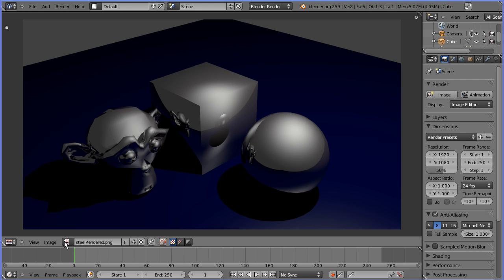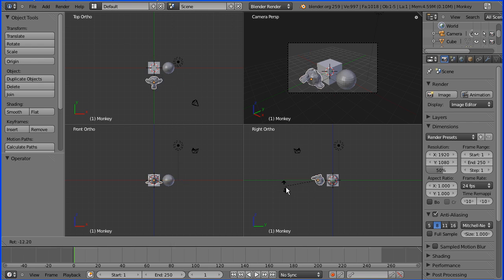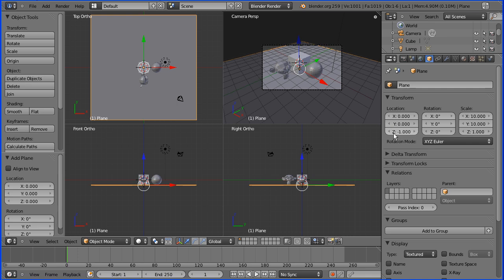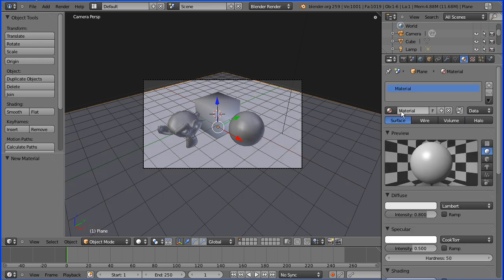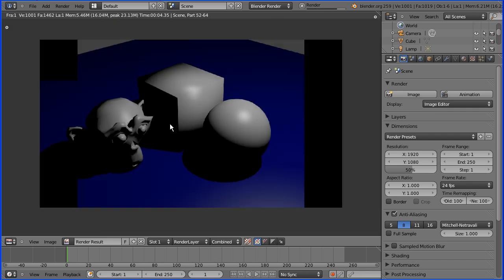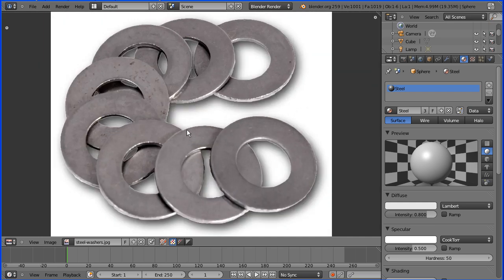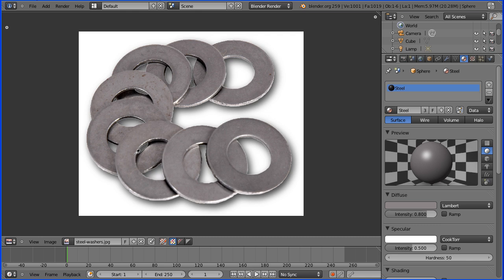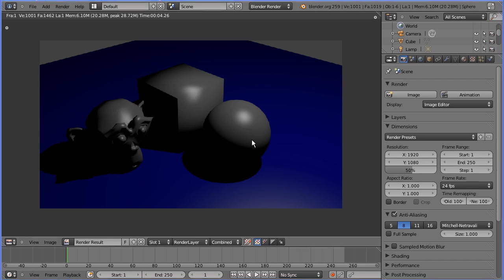Blender Introduction to Materials - Making Shiny Reflective Metals, Steel and Gold Part 1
This tutorial is designed for beginners and for anyone who wants to create a quick and simple metal type material.

In part 1 of the tutorial a scene is created to test the material and the colour of steel is sampled from images of steel.

Key Points
Renaming the default cube material.
Using the renamed material with other objects (a sphere and a monkey).
Rendering an scene, displaying the result in the image editor.
Opening images of steel object in the image editor (images from Google image search).
Sampling the diffuse colour from the image using the ink dropper.